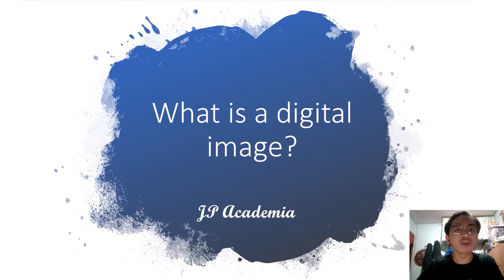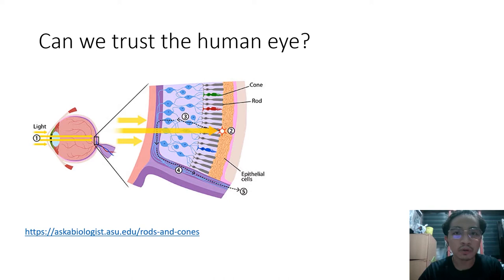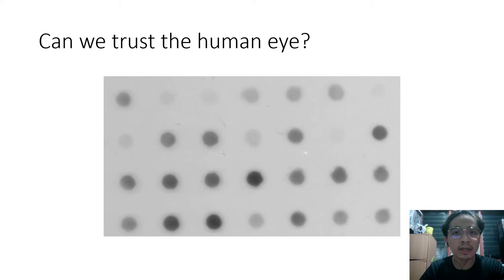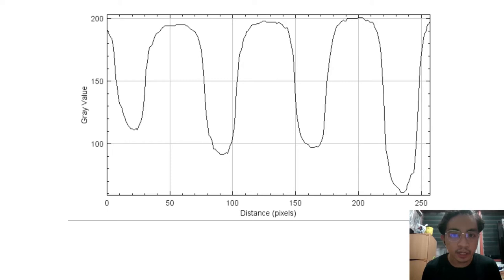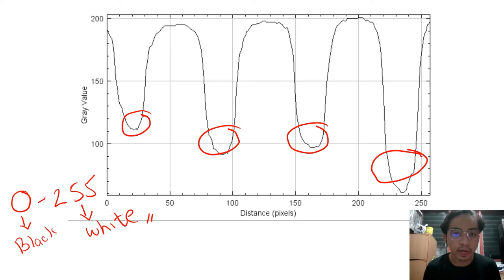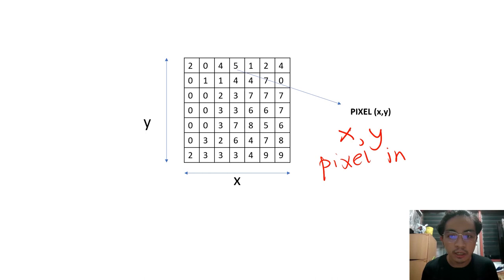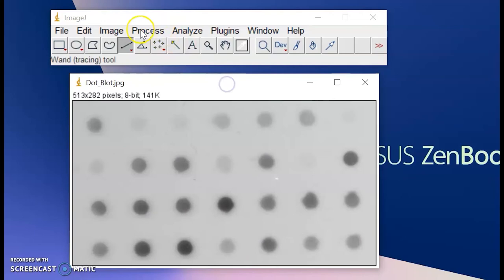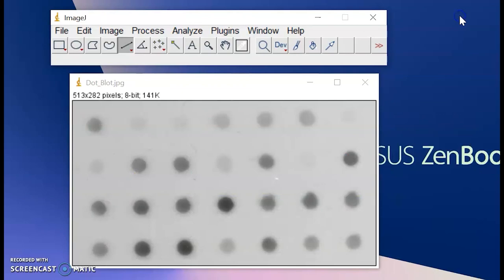Introduction to Digital Image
This is a short introduction to digital image. Visual perception, pixel intensity, coordinates, bit depth, and line profile were discussed. ImageJ software was also used to analyze a dot blot image sample.